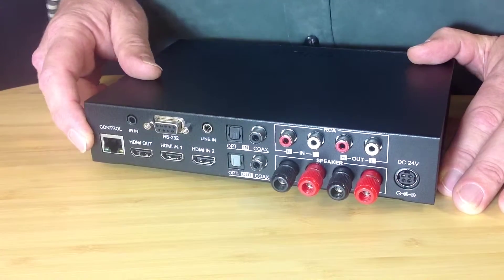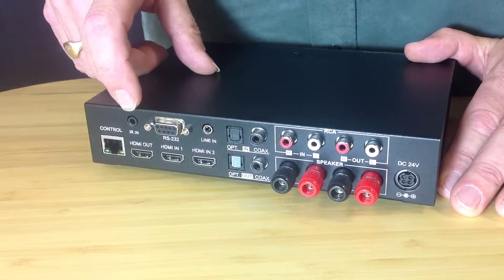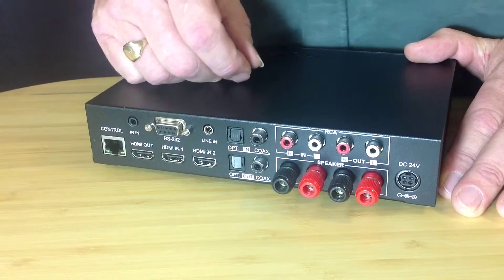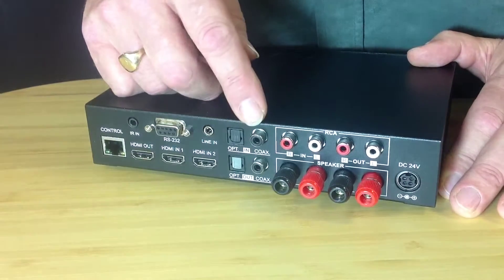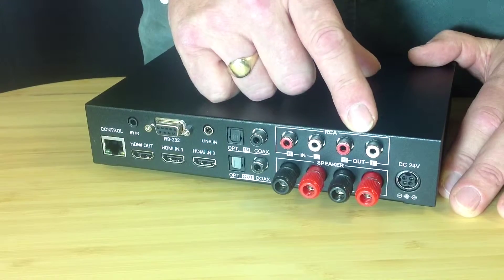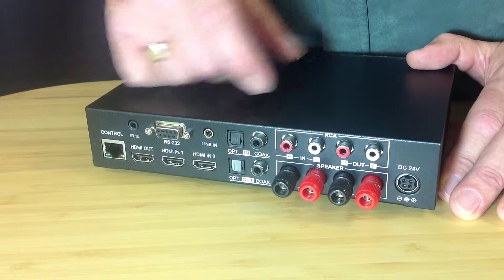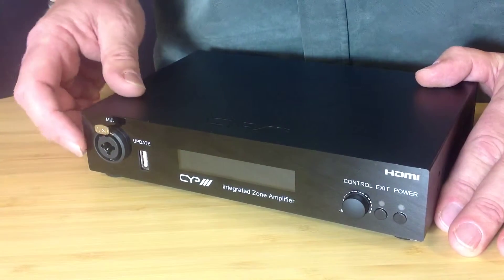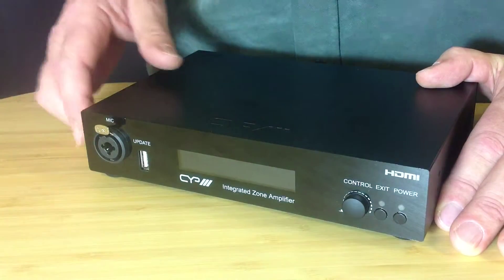CYP AU-A300 Integrated 2 Channel AV Amplifier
CYP's new AU-A300 is a 30W 2 Channel Amplifier for integration as part of a professional or domestic audio visual installed system.
This compact 2 x 30W Amplifier features 2 x HDMI inputs to allow complete integration with HD AV sources such as BluRay, DVD, digital TV, Sky, as well as featuring standard audio inputs including stereo RCA, digital optical, digital coax and 3.5mm stereo jack (allowing integration of handheld MP3 / MP4 devices such as iPhone, iPad, IPod and smart phones / tablets.
Ideal for smart homes and multi-zone AV systems, the CYP AU-A300 can also be controlled via its own web GUI, allowing for remote control / operation from devices such as smart phone, iPad, tablets or laptops.
The AU-A300 Amplifier is available from CYP's main commercial supply partners CIE-Group.